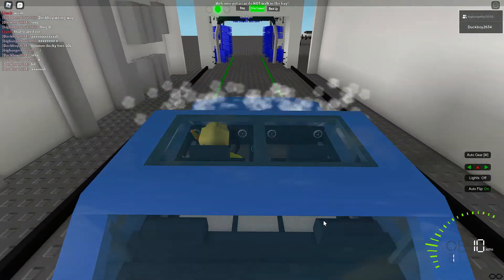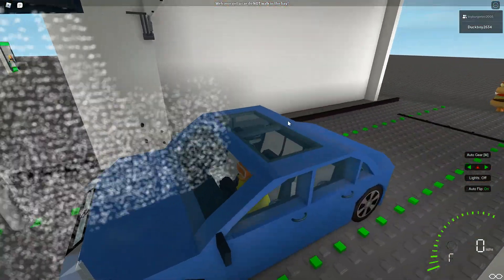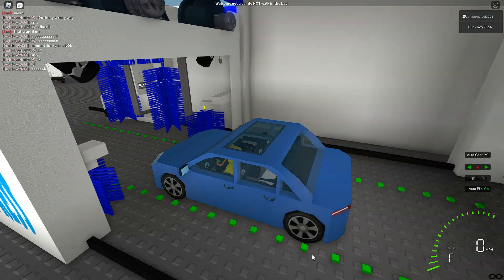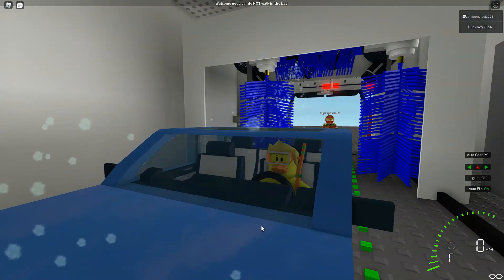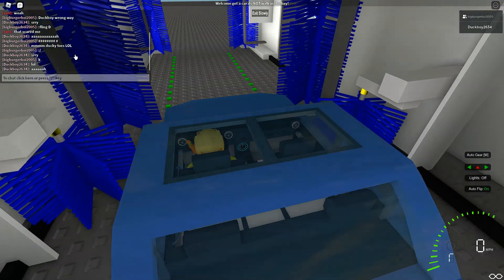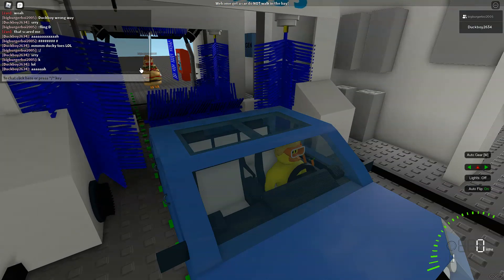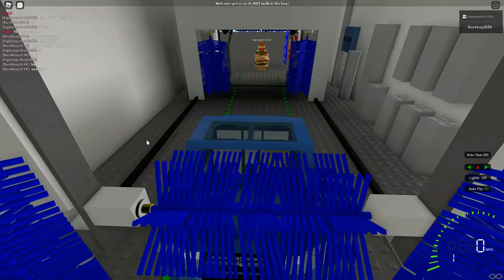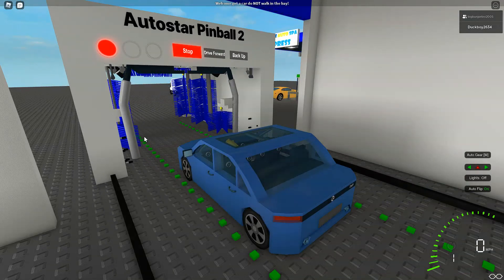Laggy Hanna Autostar Pinball 2 @ UAS X-Press L-14 (Roblox Gameplay)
nice but laggy